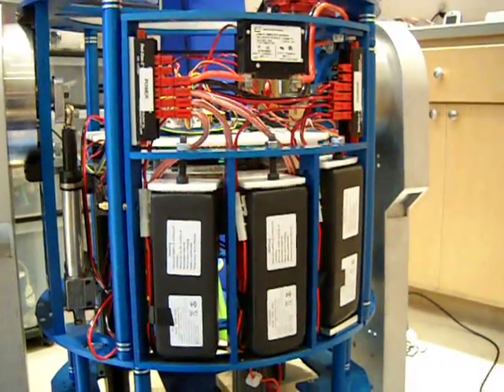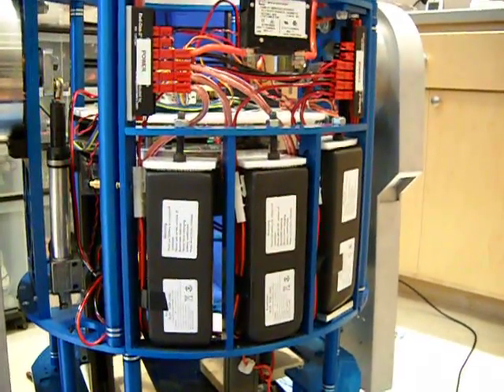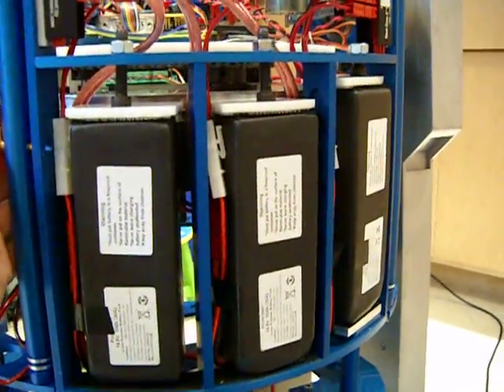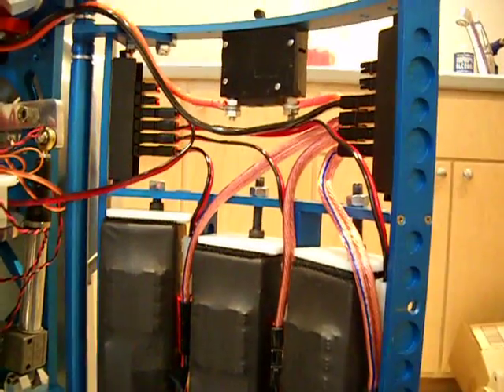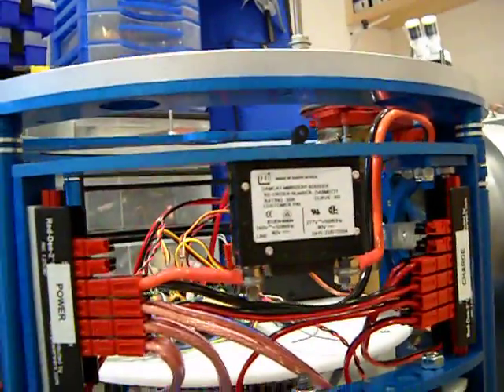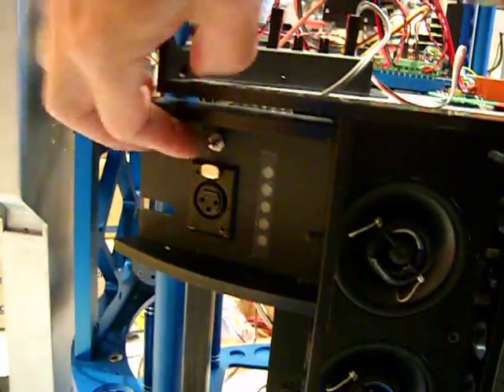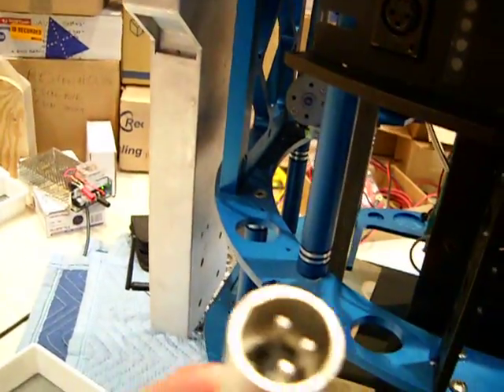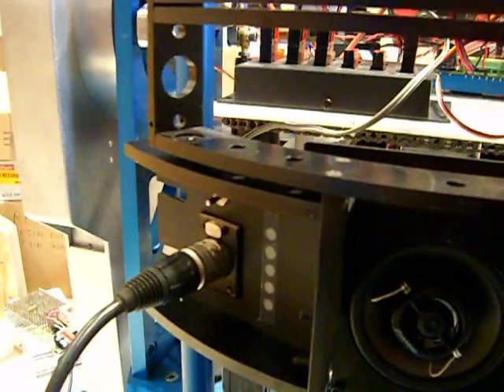R2-D2 Power System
Battery System for R2-D2 Robot Replica using LiPo batteries